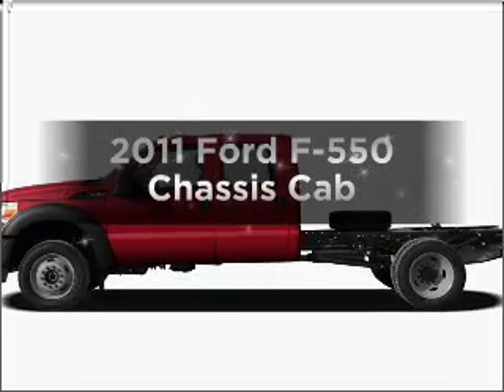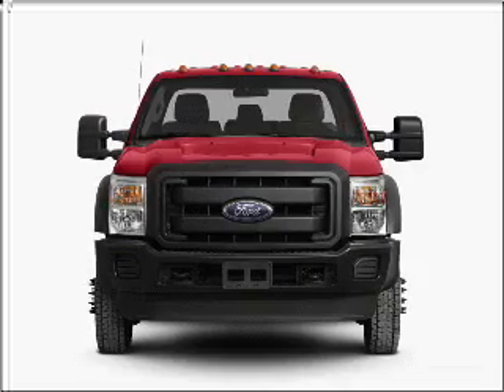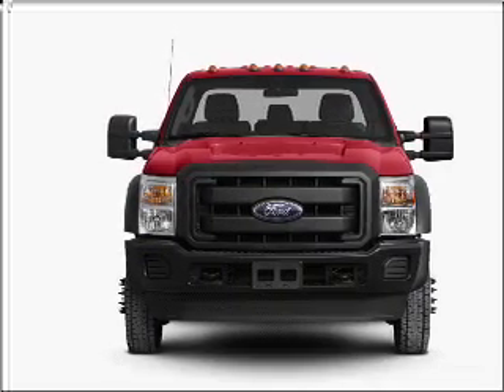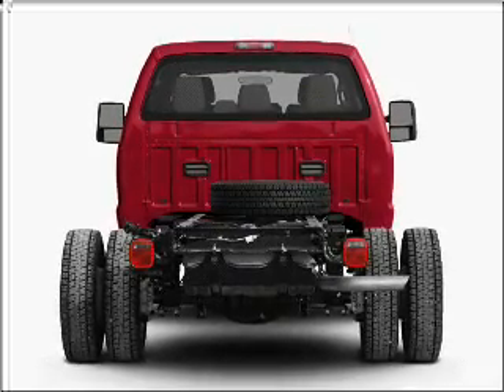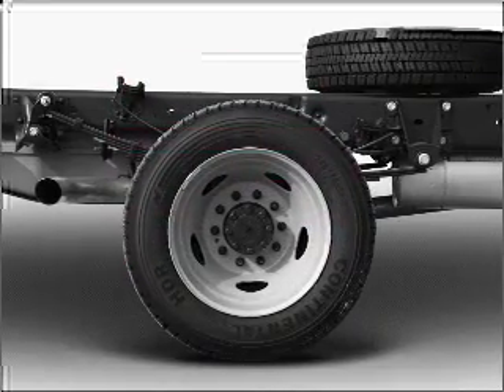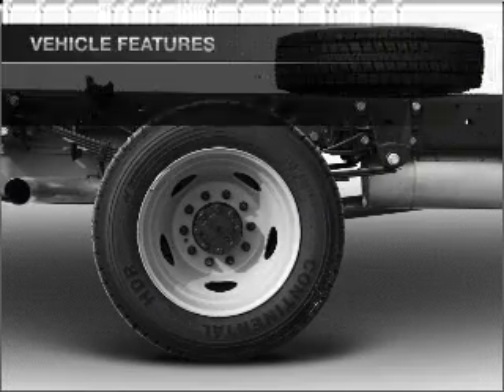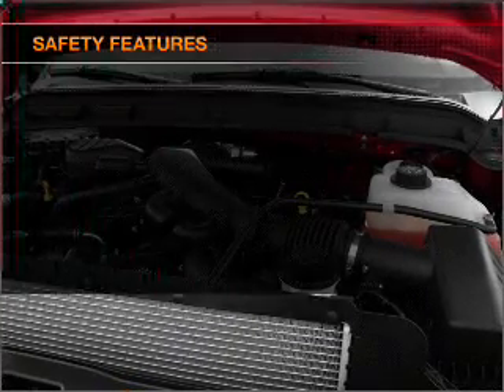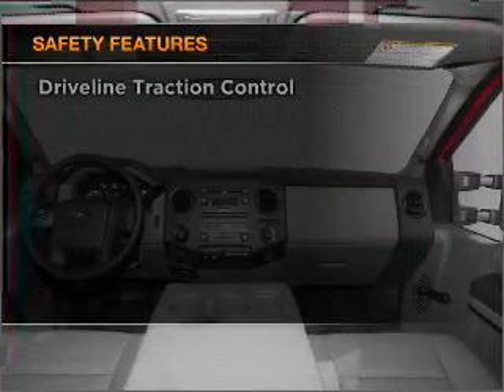2011 Ford F-550 Chassis Cab - Eatontown NJ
Year: 2011
Make: Ford
Model: F-550 Chassis Cab
Trim: XL
Engine: 6.7 liter 8 cylinder 32 valve
Transmission: Automatic
Color: Black
Mileage: 5
Address:
105 Route 36